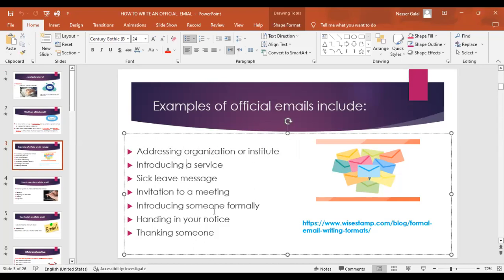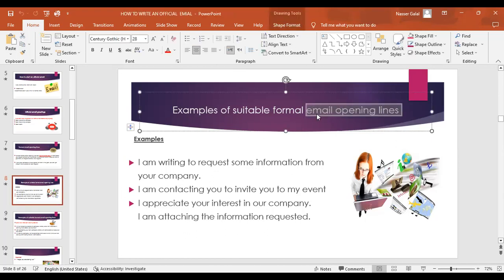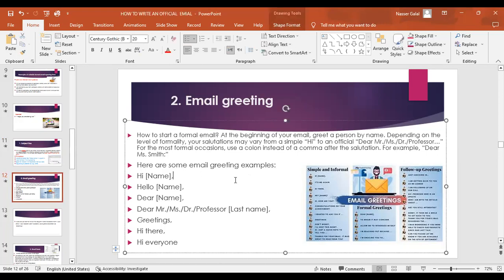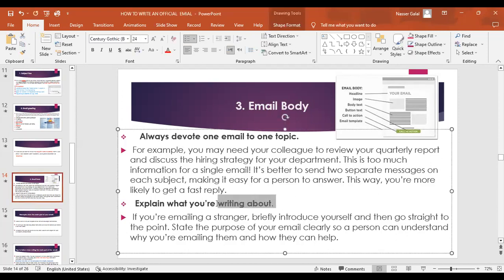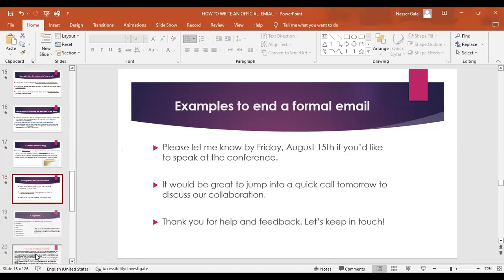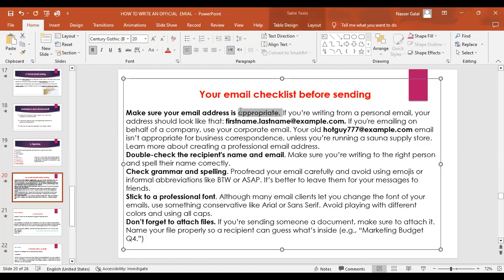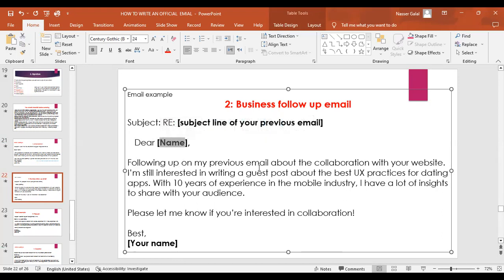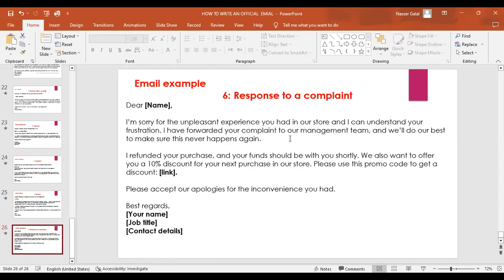How to Write a Formal Email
I'm exaplianing how to  write a formal email to an institute, organisation or to  a friend.